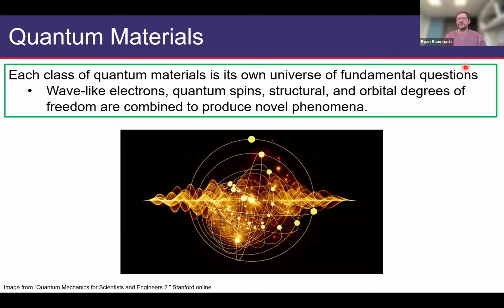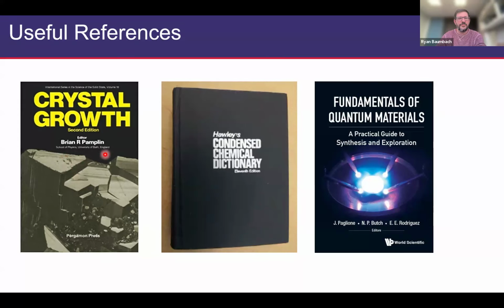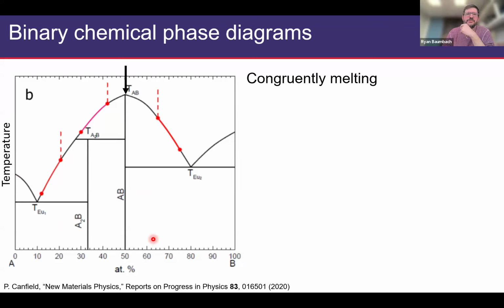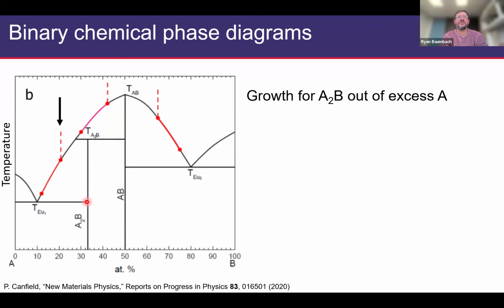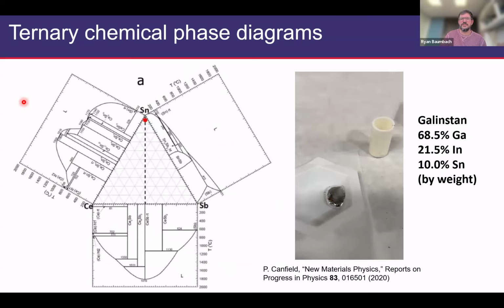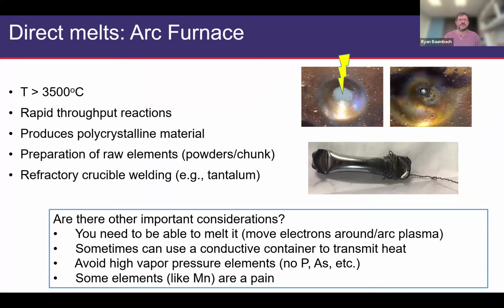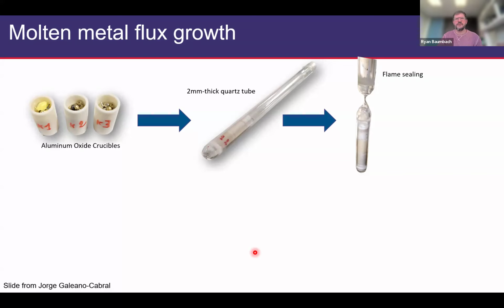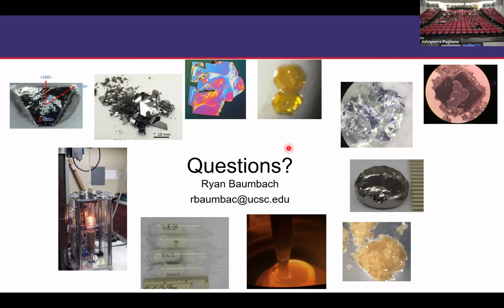FQM2025: Ryan Baumbach, UC Santa Cruz